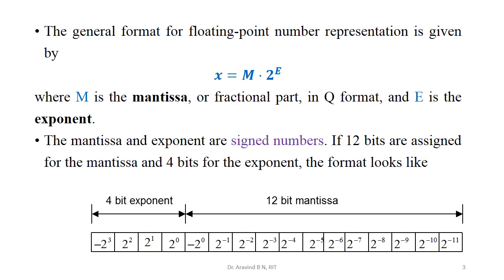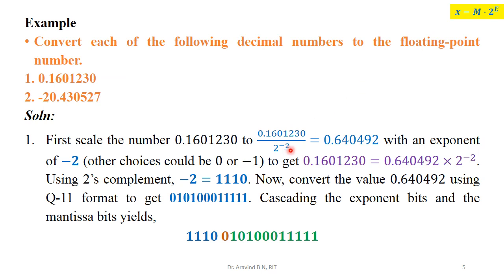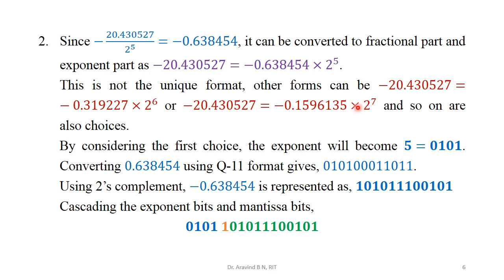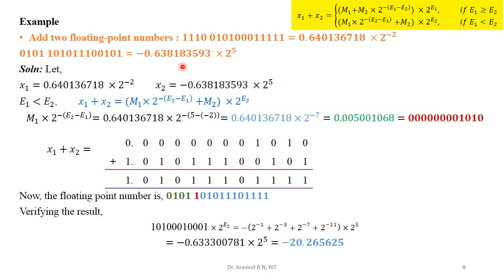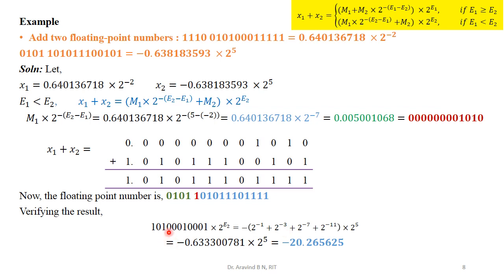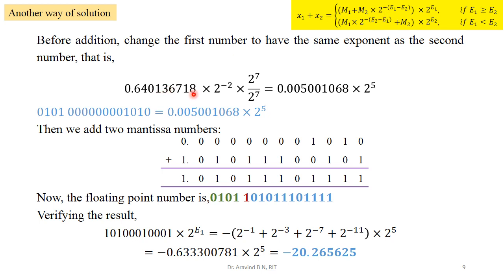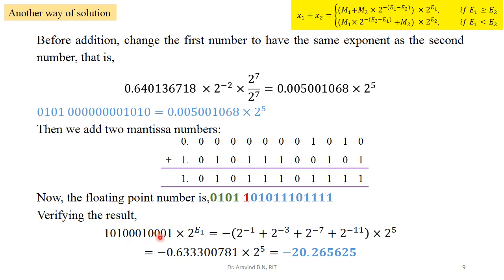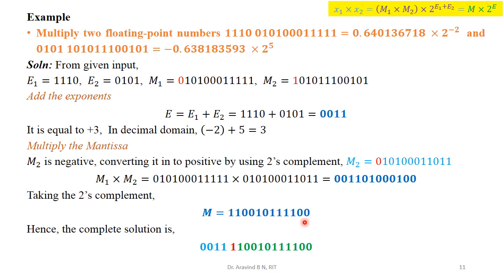DSP Module5_3_Floating-Point Format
DSP (18EC52)